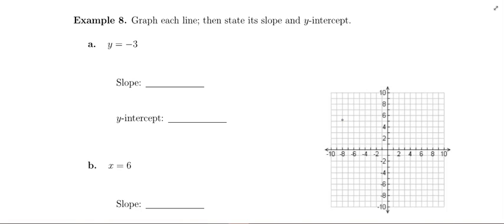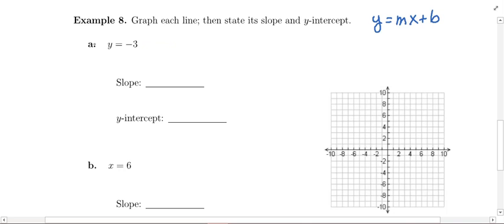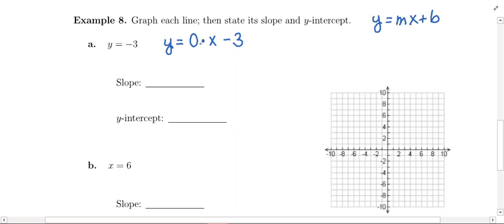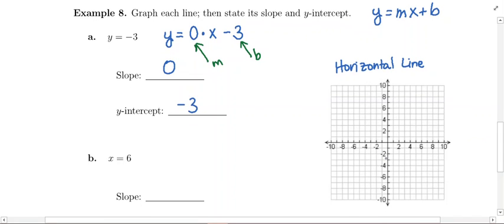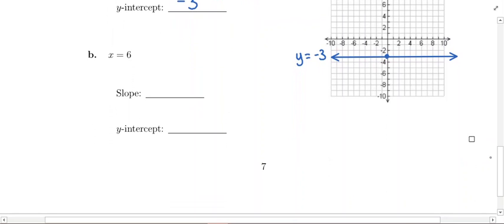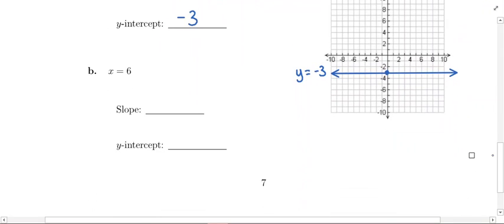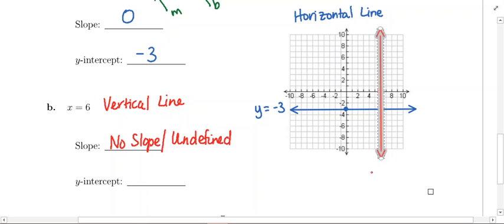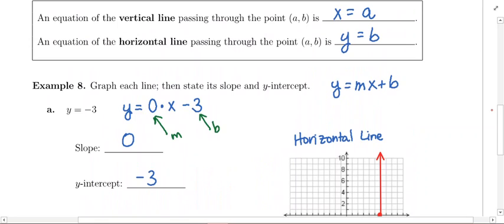2.3 Example 8